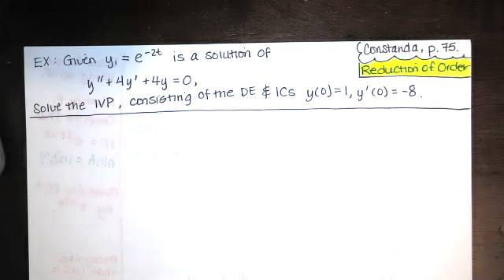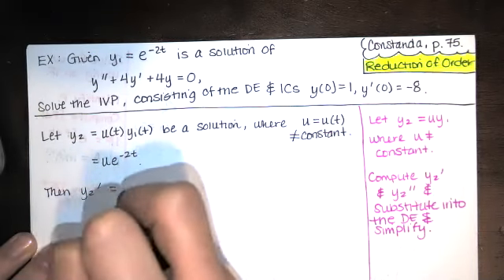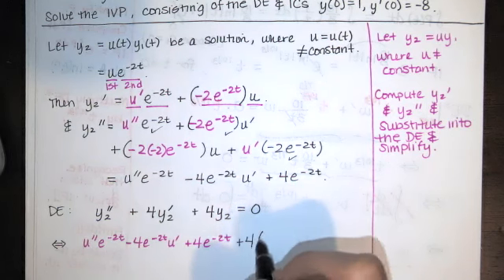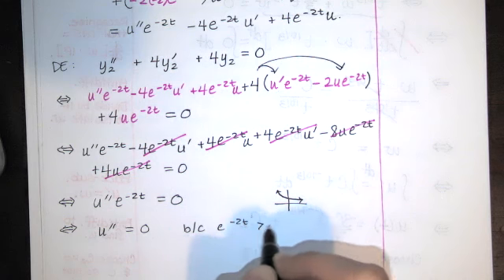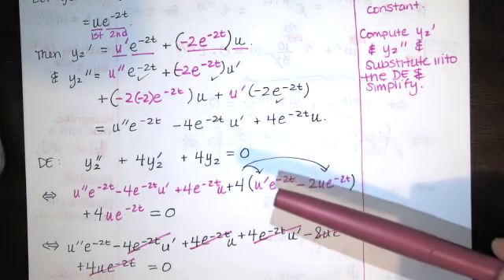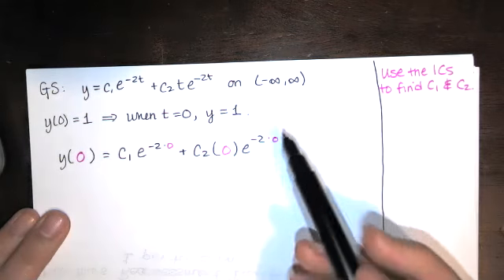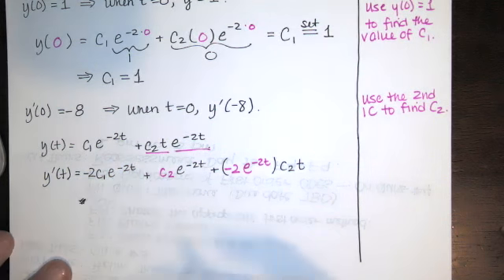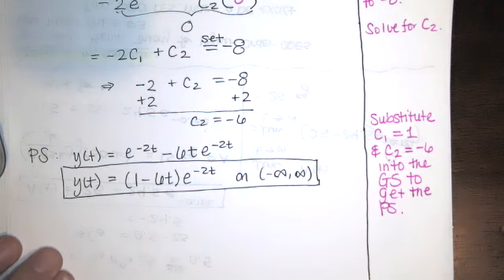30. Second example of reduction of order, with initial conditions - Differential Equations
In this video, we work a second example problem using reduction of order. This time, the u prime terms cancel, so the resulting second order DE in u is not solved using the substitution u=w' and the integrating factor method.

After solving the DE using reduction of order, we use the initial conditions to find the values of the arbitrary constants and compute the particular solution.